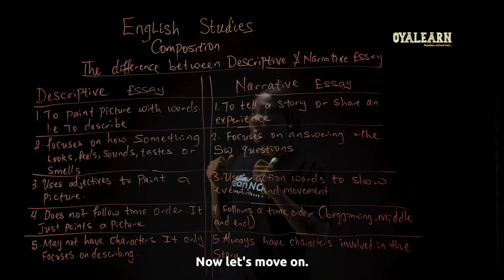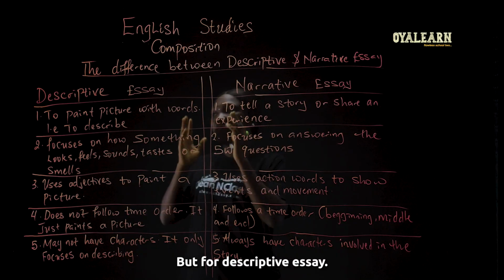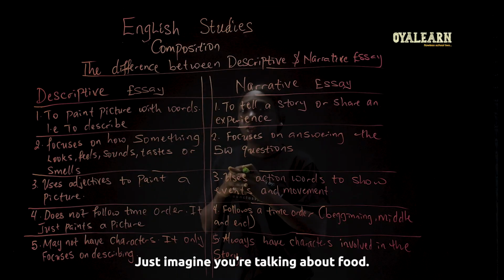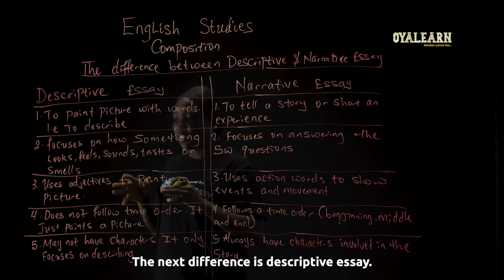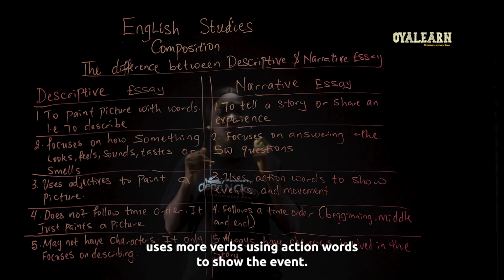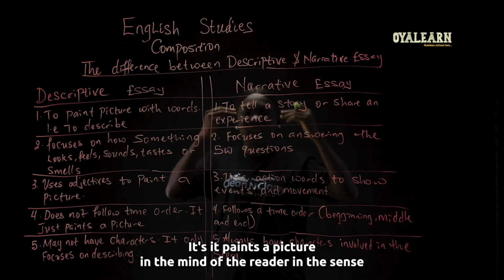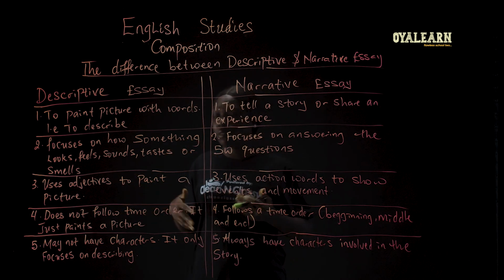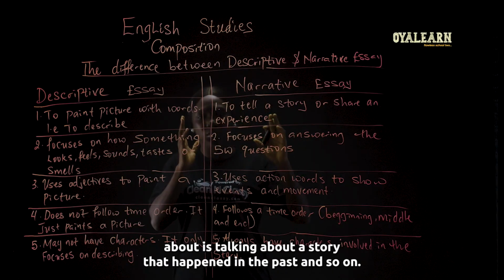JSS 1 | English Studies | Composition | Week 3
In this lesson, we introduce you to difference between descriptive and narrative essay.

What you'll learn:
Descriptive Essay.
Narrative Essay.